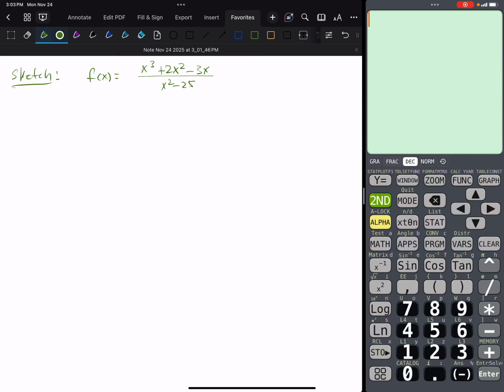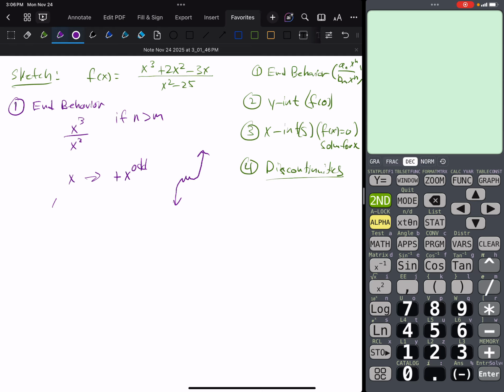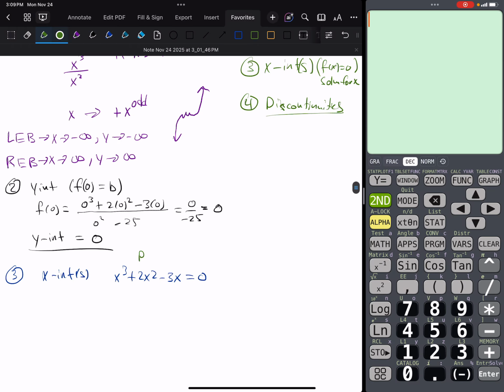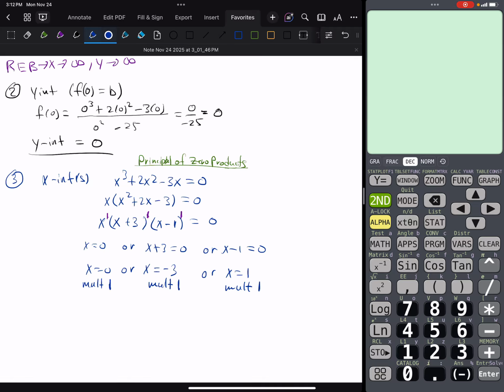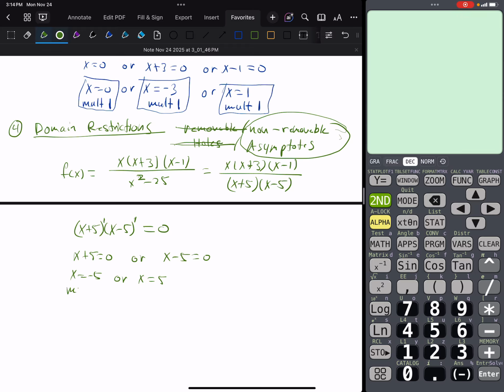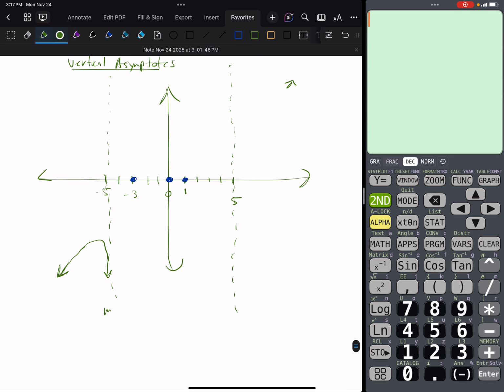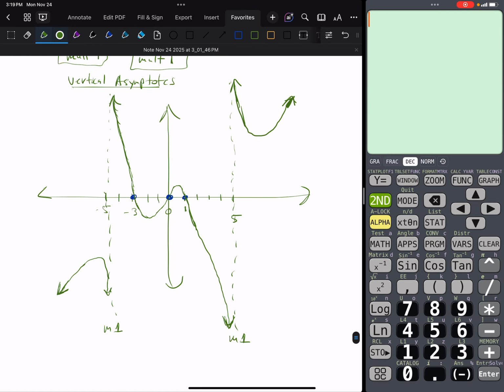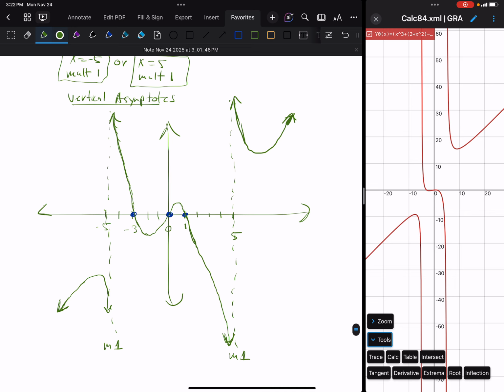Sketch a Rational Function with Algebraic Techniques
In this video, we see an example of polynomial sketching with only algebraic techniques.